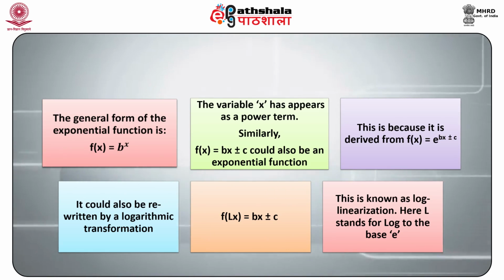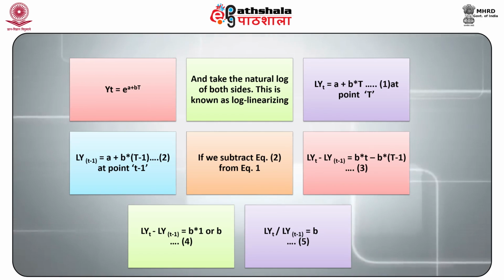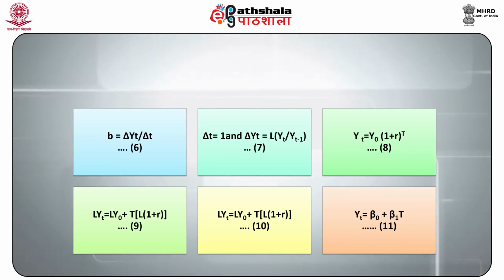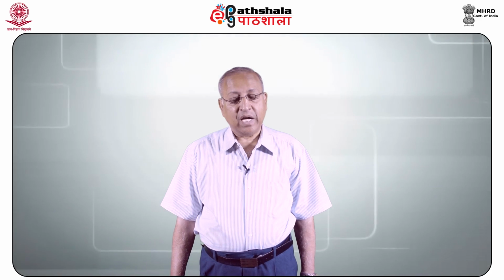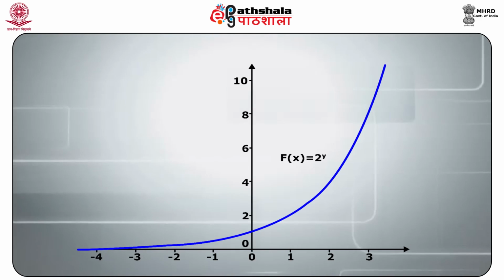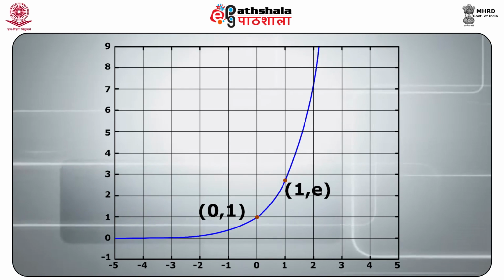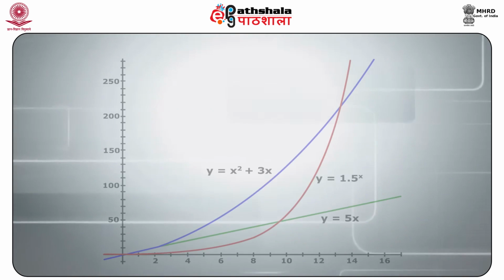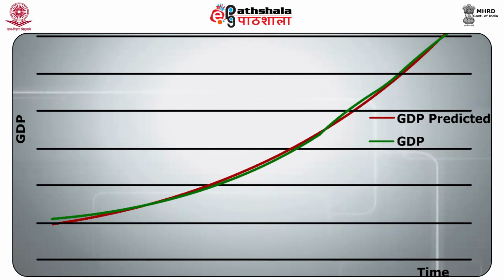ECO P2 M34 x264